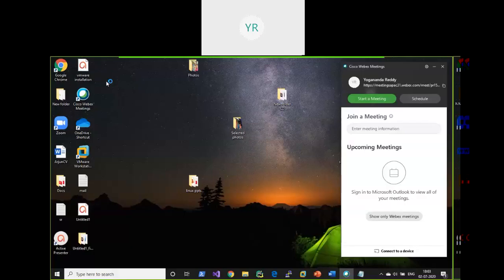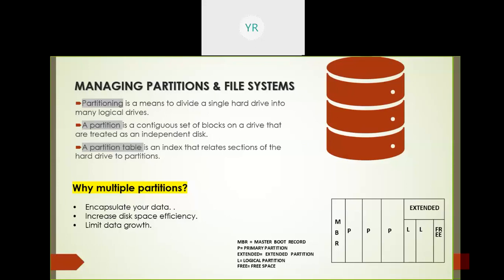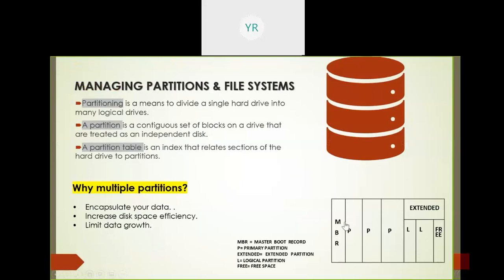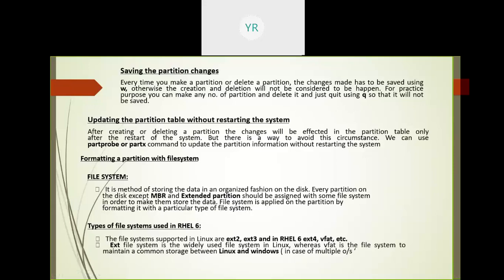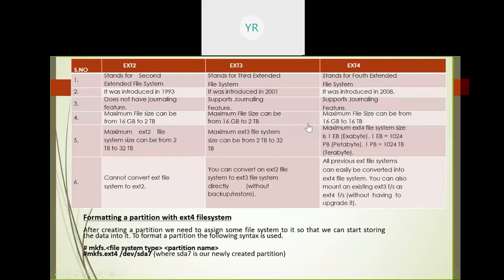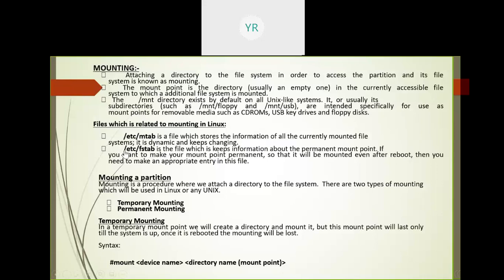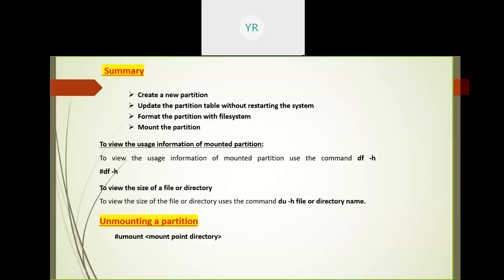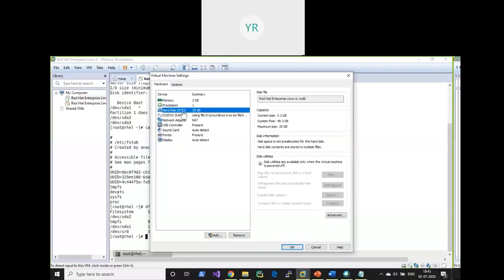how to partition a hard disk in linux (RHEL 6X)? part1 | fdisk -l | partx | mkfs | mount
In this making partitions on hard disk in Red hat linux version 6X (RHEL 6X) was explained. How to apply file systems on logical partitions was shown. After that mounting a file system in RHEL 6X was explained.
In continuation with this Part 2 was added.